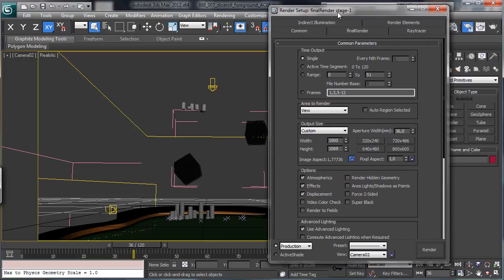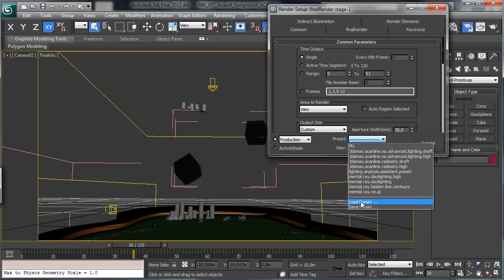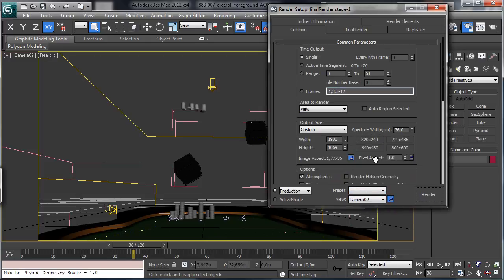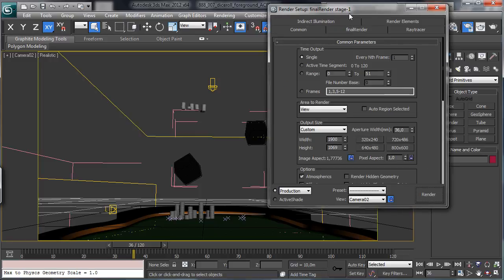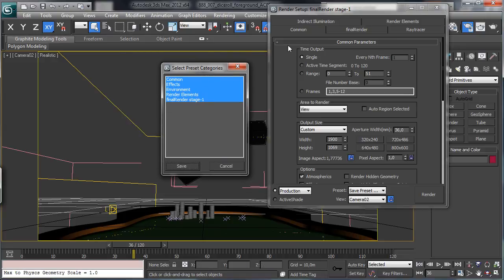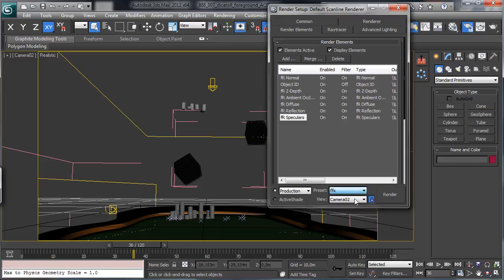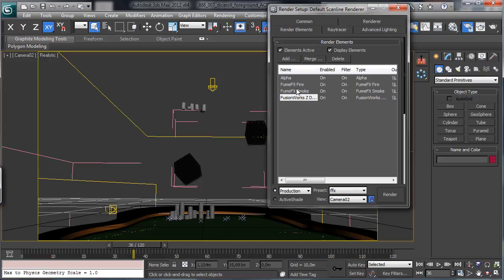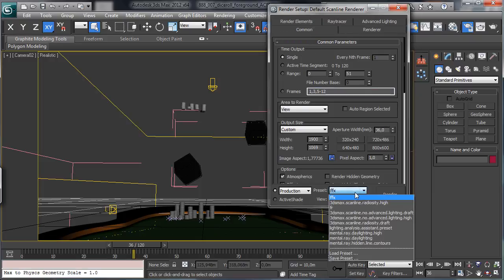Tip: Managing render preset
In this tip video for 3ds max, we'll take a look at how we can do to save our rendering configurations. We'll see how to use the render presets panel to save and load files with all the rendering engine parameters save inside, we can save everything or we can choose to save just common params, or raytracer, or render elements, or environment etc etc
It can be used with all the rendering engines for 3ds max.